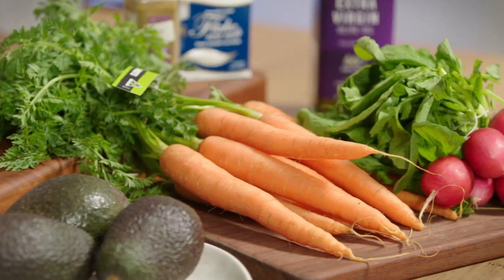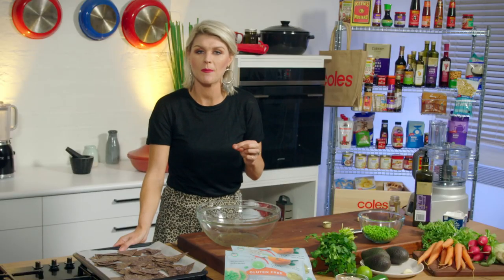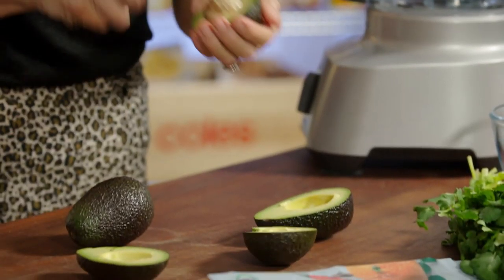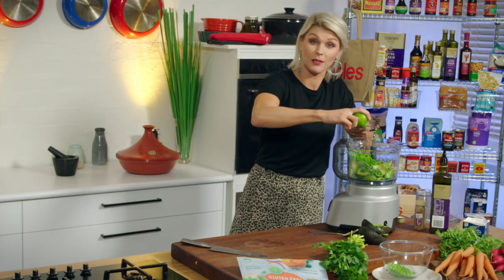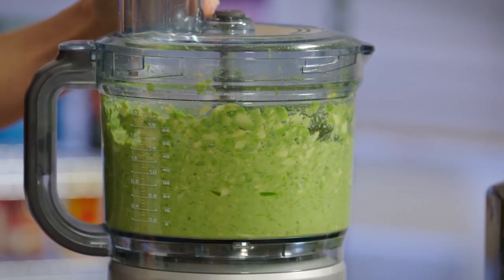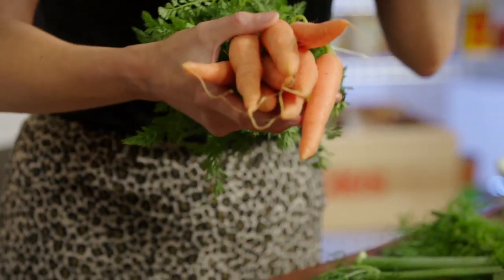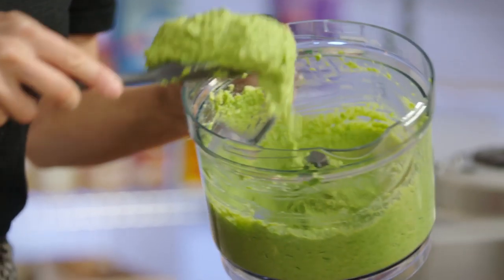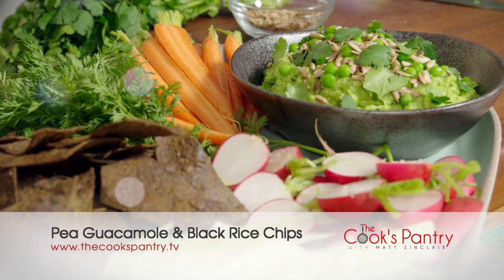Pea Guacamole & Black Rice Chips by Courtney Roulston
Move over traditional guacamole!! Courtney has a game changing recipe! As seen on The Cook's Pantry. Head to the website for this recipe and more: